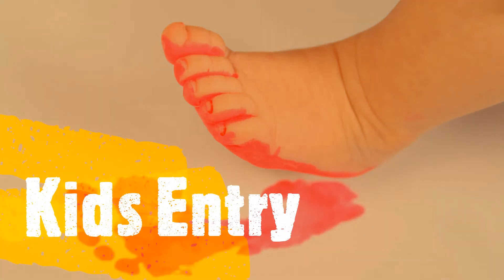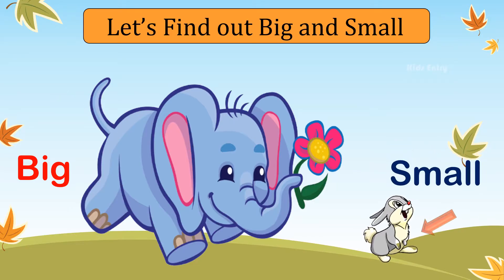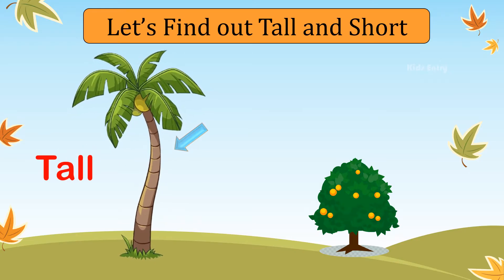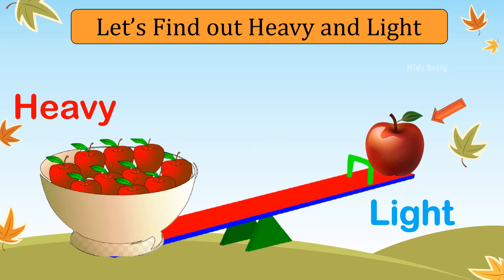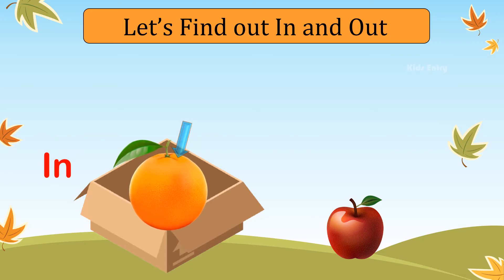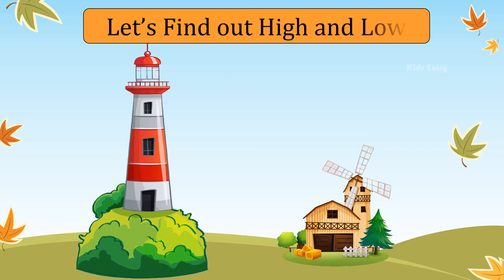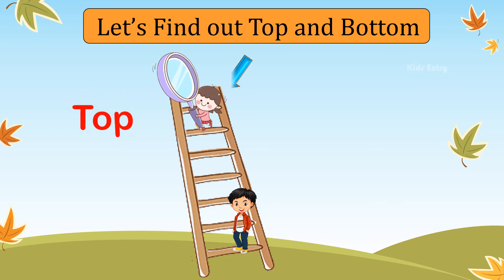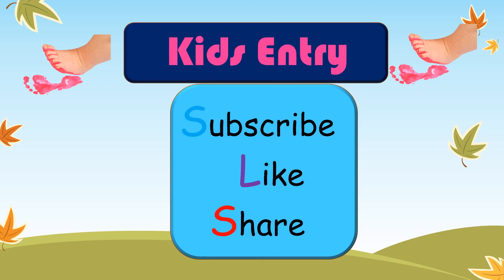Learn Quickly Pre Math Concepts | Pre Number Concepts for Kindergarten Big Small Tall Short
In this video we will learn Pre Math concepts easily and quickly using real time

Learn the Pre number concept. This concept helps to develop power of thinking.

big and small
Let's find out what is Big and what is Small
                       elephant is big rabbit is small

in front of and behind
                      Let's find out who is in front of the tree and what is behind the tree
                      The girl is standing in front of the tree
                      The dog is standing behind the tree

tall and short
                    Let's find out what is tall and what is short
                    Coconut tree is tall  mango tree is short

heavy and light
                    Let's find out what is heavy and what is light
                    In seasaw this side is heavy because of more apples that side is light because of single apple

               Let's find out what is up and what is down
                         The Sun is Up in the sky
                         A Flower is Down in the plant

in and out
                  Let's find out what is in and what is out
                  Orange is in the box
                  apple is out of the box

long and short

                   Let's find out what is long and what is short
                   truck is a long vehicle
                   van is a short vehicle

high and low
             Let's find out what is high and what is low
                        Lighthouse is high, farm house is low

top and bottom
             Let's find out Who is on top of the ladder and Who is at bottom of the ladder
                      The Girl is standing top of the ladder
                      The Boy is standing bottom of the ladder

near and far
             Let's find out what is near and what is far
                     Cat is sitting near the tree
                     boy is standing far from the tree